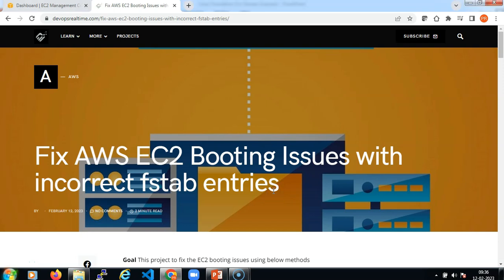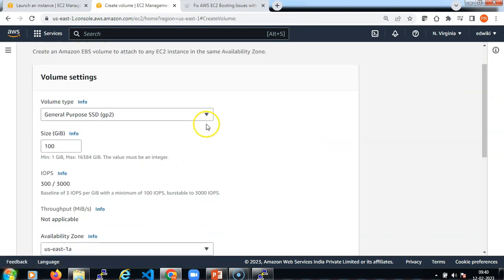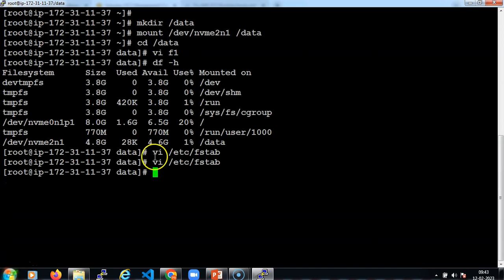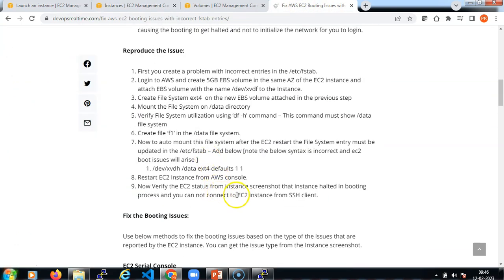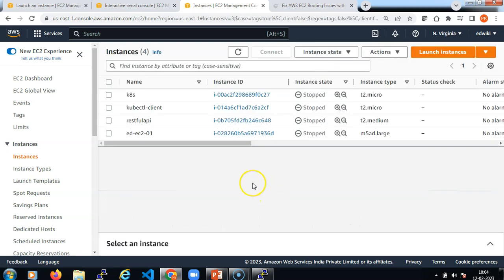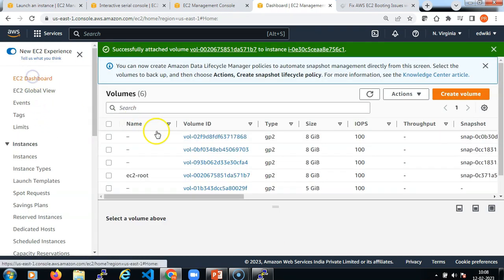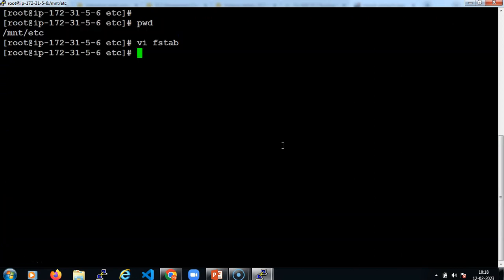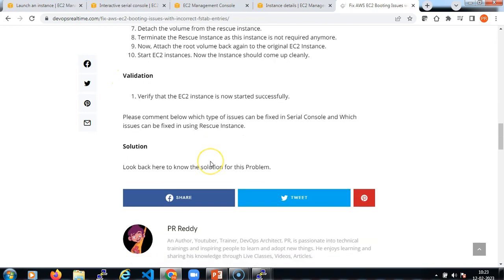Fix AWS EC2 Booting Issues with incorrect fstab entries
This project to fix the EC2 booting issues using below methods
EC2 Serial Console
Rescue instance